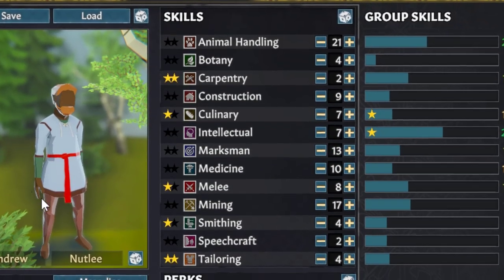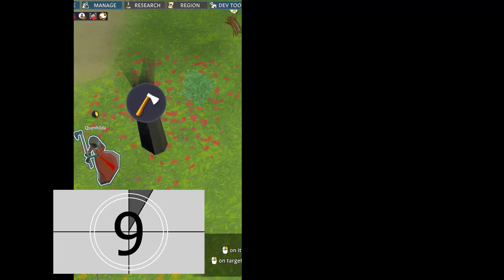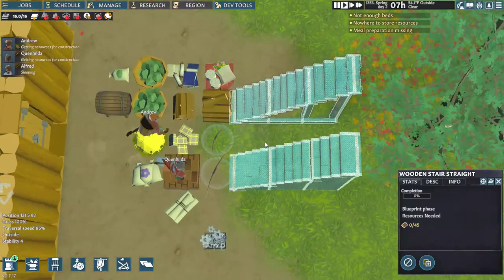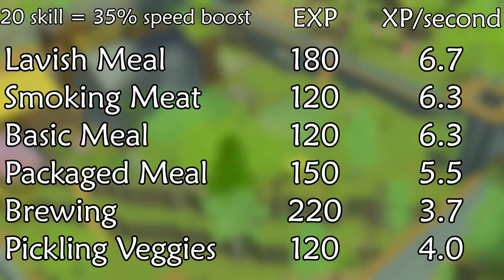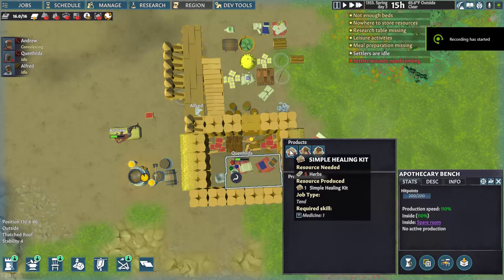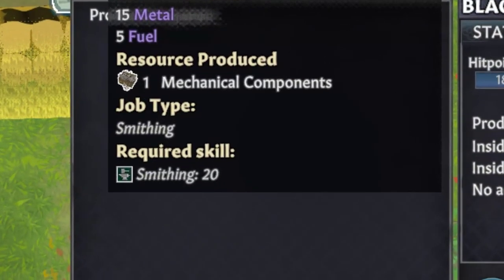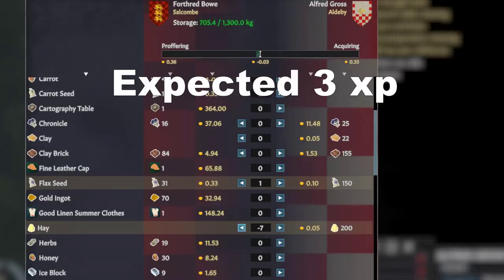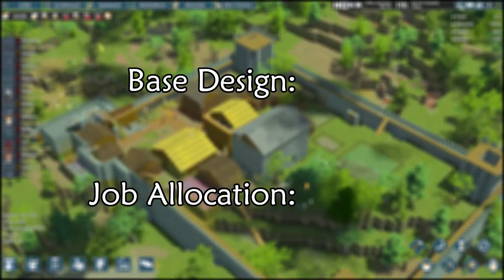Level Up Faster: How Should You Train Skills In Going Medieval?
I was playing Going Medieval and using some of the worst methods to train my skills when playing through the game. The slow growth made me want to figure out better ways. There’s a huge gap between the best and worst way to train your skills. In this guide, I’m going over what you should be making and doing to train each skill best. The answers surprised me a lot. Did they surprise you?

Since this video went live, there was an update to the game. The fastest way to train animal handling is now to have a pen of animals that need domestication and harvesting. Taming wild animals is fairly slow experience, since your colonist will spend a lot of time running around.

0:00 - XP Science
0:51 - Botany
1:31  -Carpentry
2:00  -Construction
2:48  -Culinary
3:17  -Intellectual
3:30 - Marksman
4:00 - Medicine
4:19 - Medicine
4:36 - Mining
4:57 - Smithing
5:20 - Animal Handling
5:52 - Speechcraft
6:24 - Tailoring